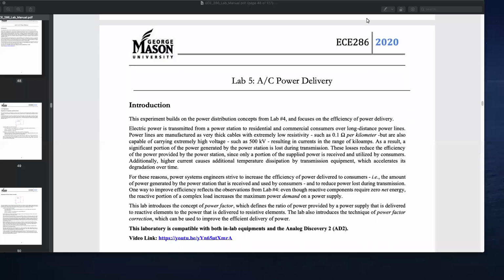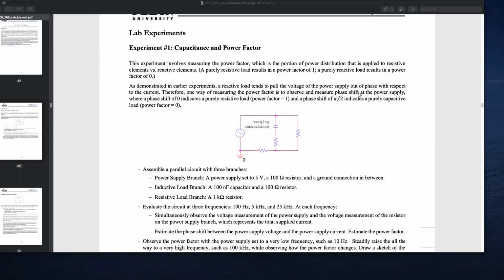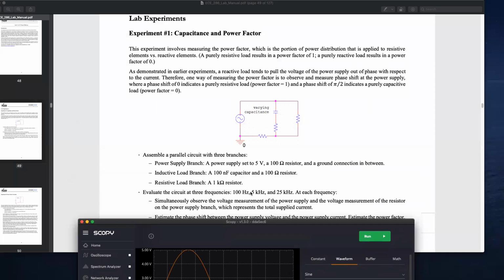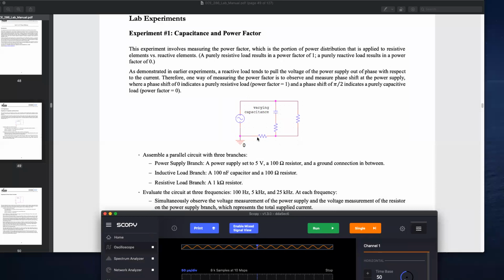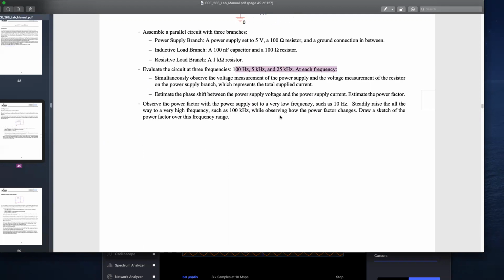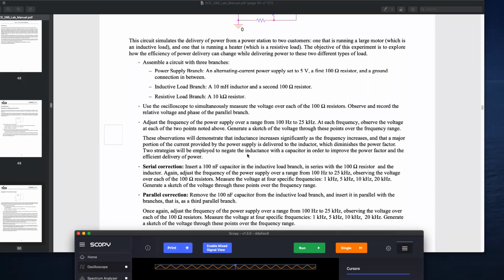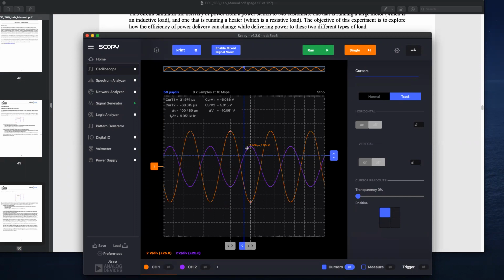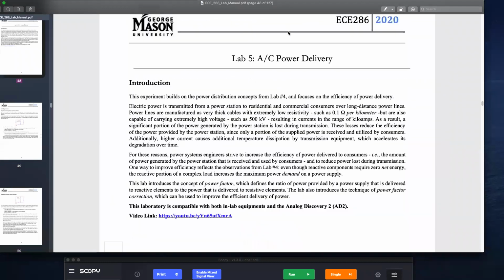ECE 286 M2K Lab 5